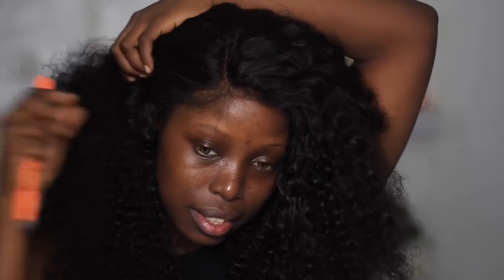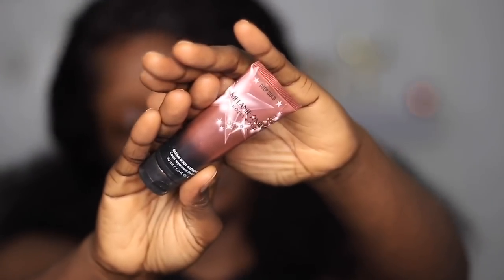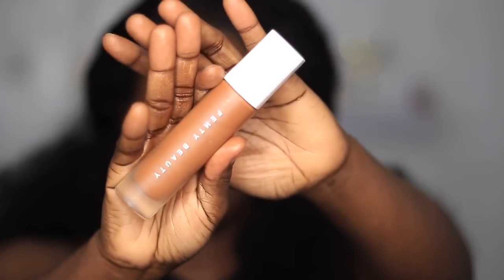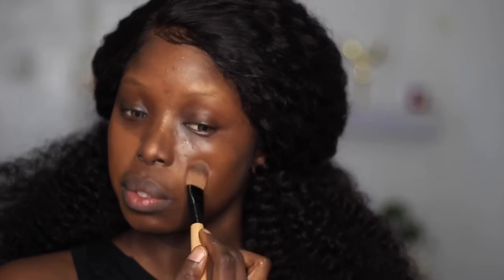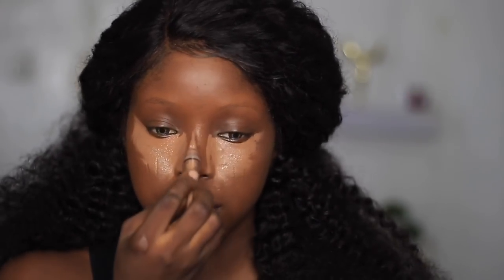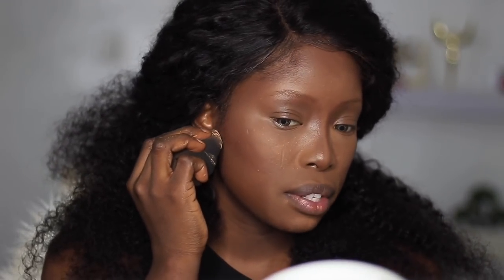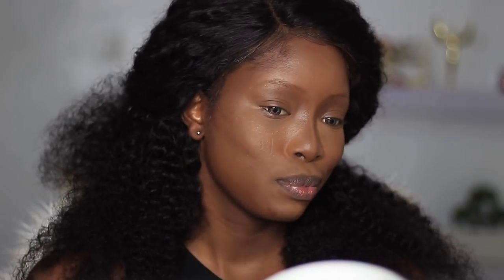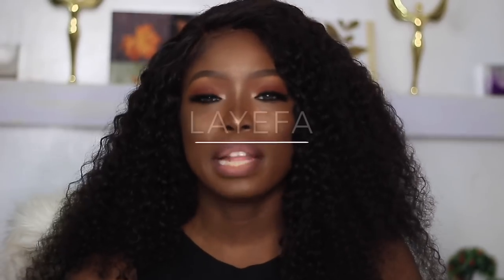FOUNDATION HIGHLIGHT AND CONTOUR ROUTINE FOR DARK SKIN FT JULIA HAIR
Hair Details:
Malaysian curly hair (18 20 22+18 closure)